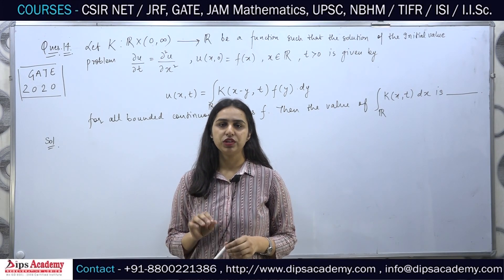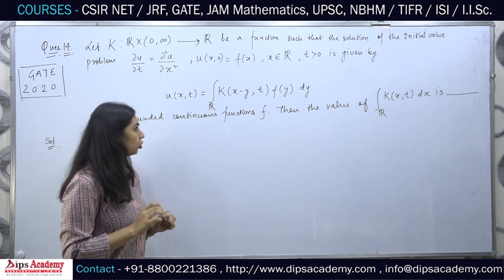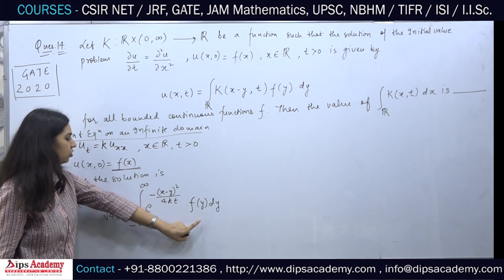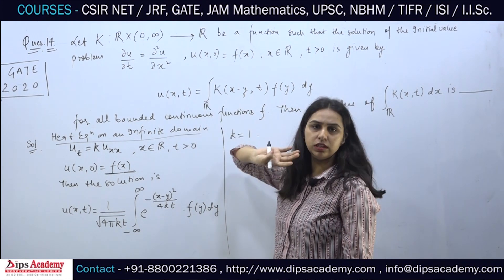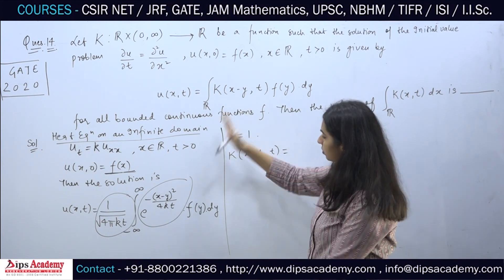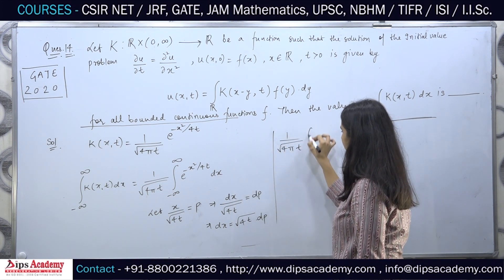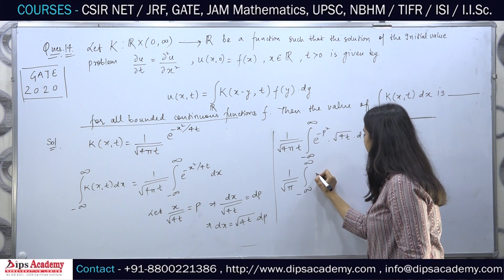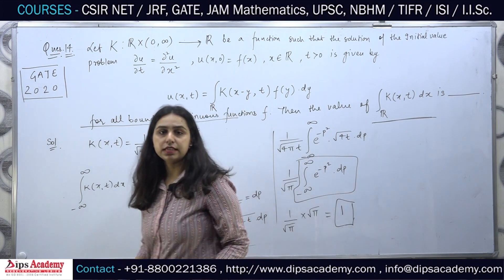GATE Math 2020 Solution for Q.14 | GATE 2020 HEAT EQUATION INFINITE DOMAIN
In this video you will get GATE 2020 Math Solution for Q.14 from HEAT EQUATION  INFINITE DOMAIN. Detailed answer with explanation.